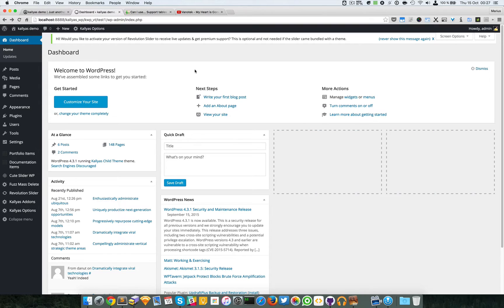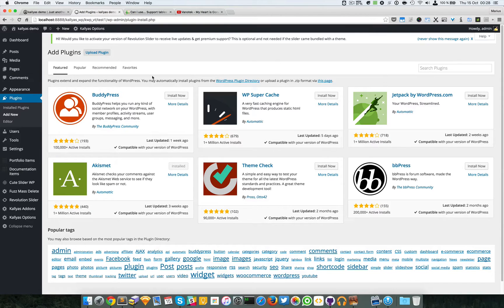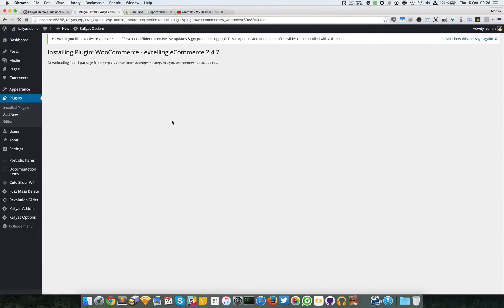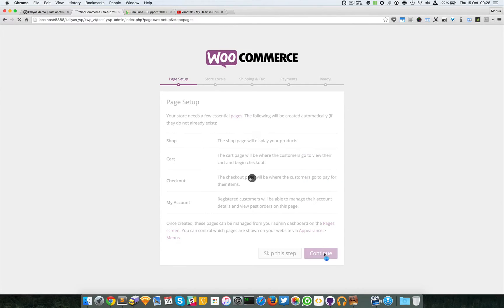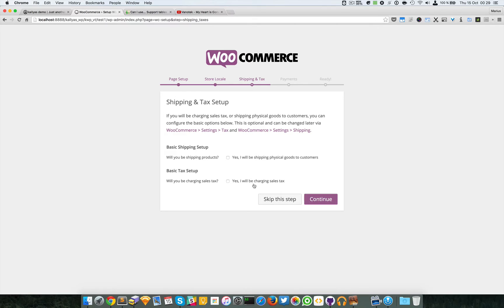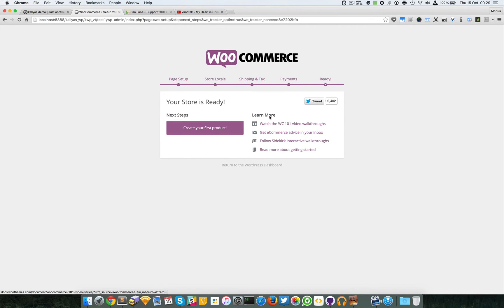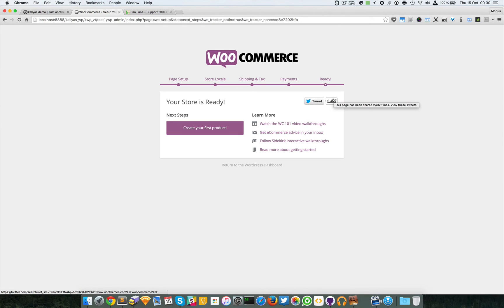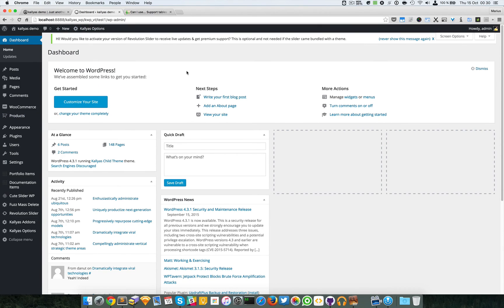How to install WooCommerce ( Kallyas WordPress theme v4.0 )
This video explains how to install WooCommerce plugin. There are also hundreds (or even thousands) of videos explaining this, and don't forget to check WooCommerce's documentation